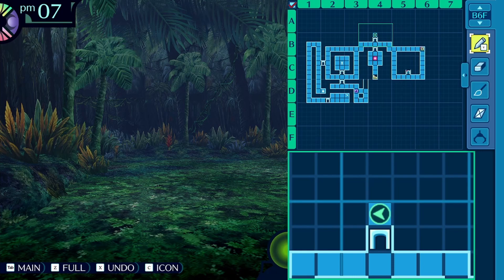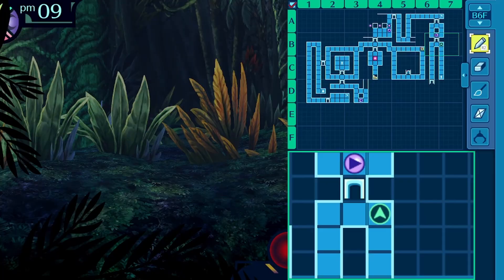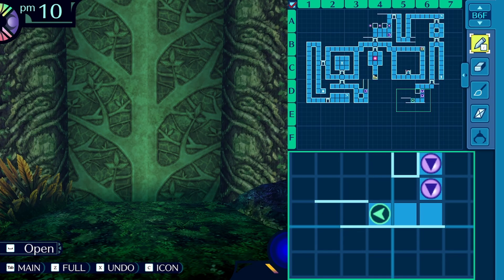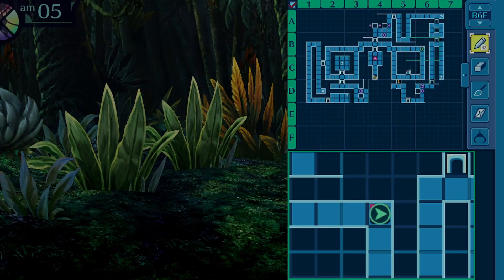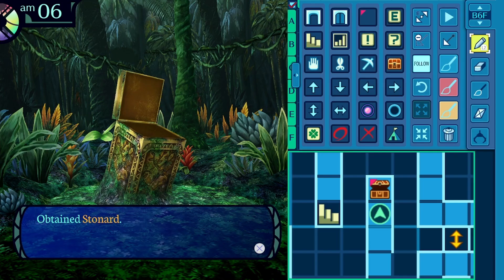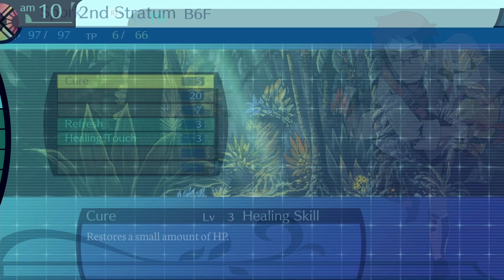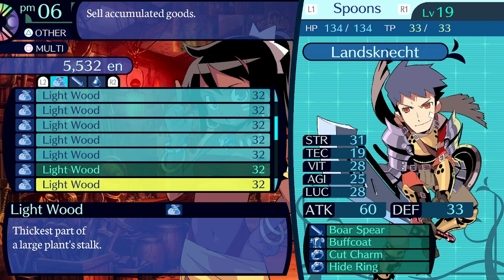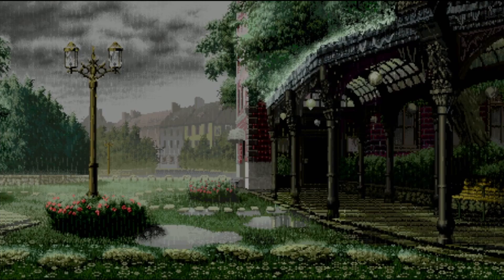Bear Necessities (: - Etrian Odyssey HD Playthrough Part 16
We make our way further into the Primitive Jungle and come across our first F.O.E of the stratum. Can Joe Nuts triumph over the scary monster with big claws that hurt a lot? Find out on this episode (: